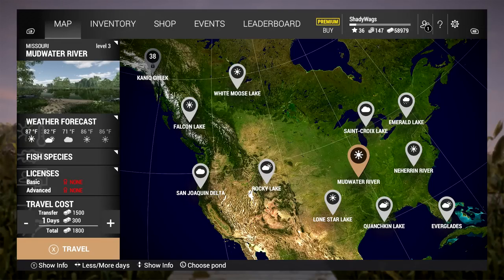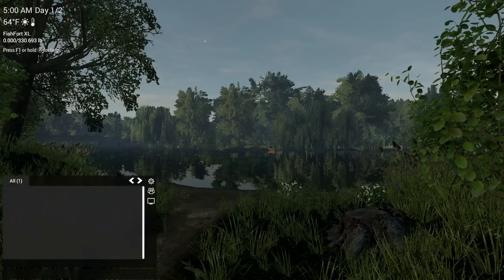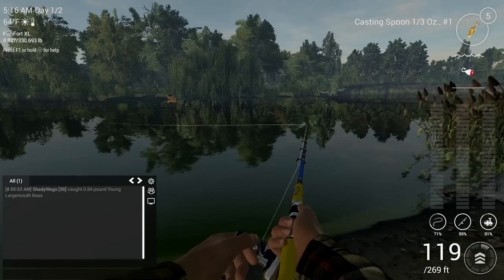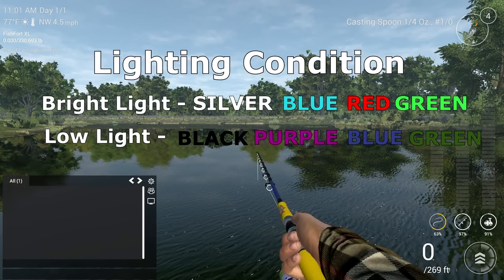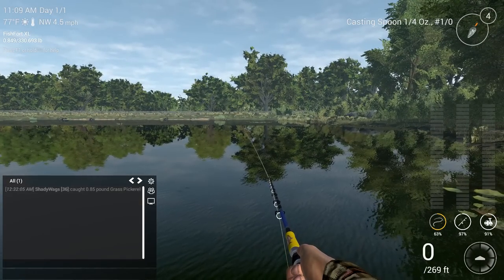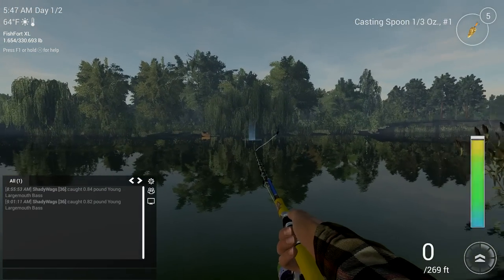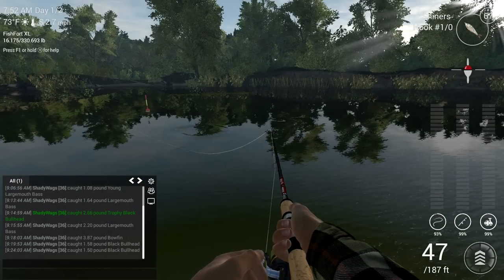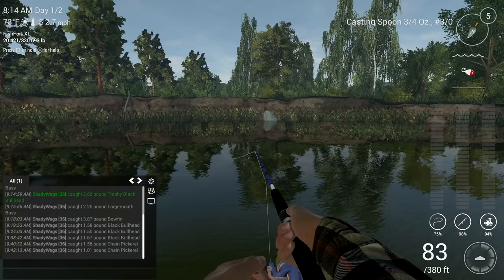Fishing Planet - Beginners Guide - MudWater River (2017)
Beginner guide for Fishing Planet on how to catch largemouth bass, bowfin, black bullhead and pike at Mudwater River

🡺 Feeling Generous?